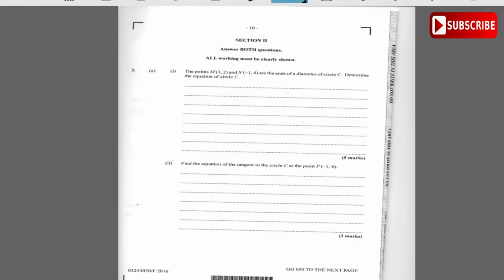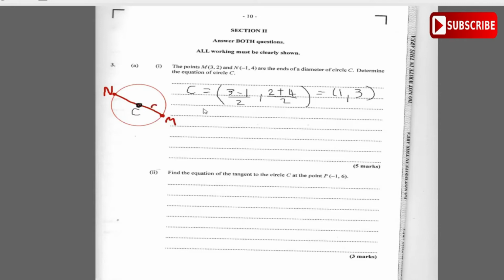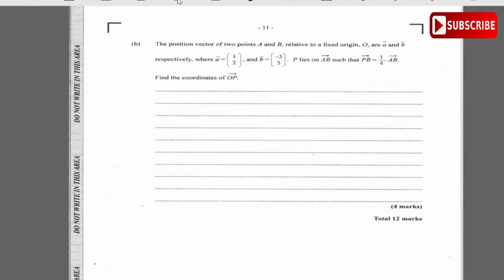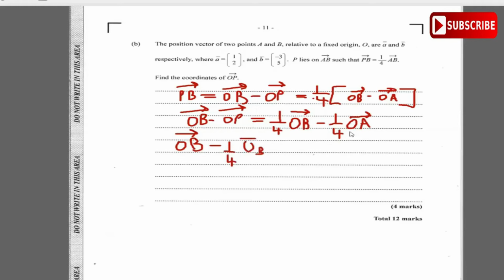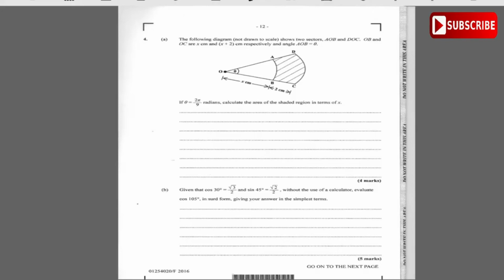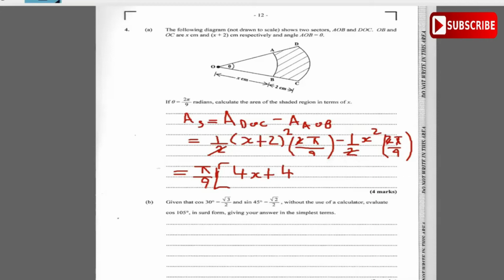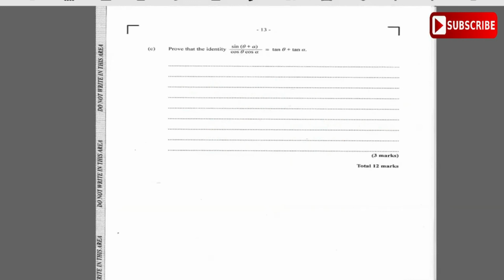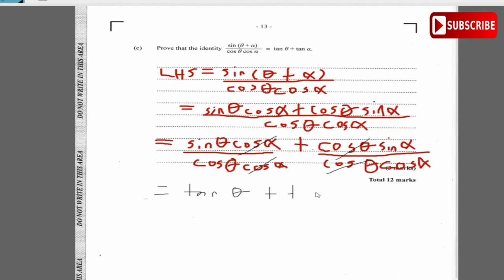CSEC ADDITIONAL MATHEMATICS|JUNE 2016|SECTION 2| TRIGONOMETRY, COORDINATE GEOMETRY AND VECTORS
Make sure to go to settings and change video quality from 360p to 720p/1080p
All the best  prepping for Exams